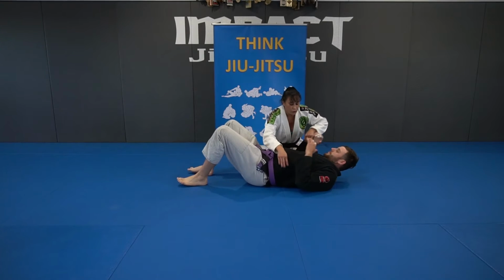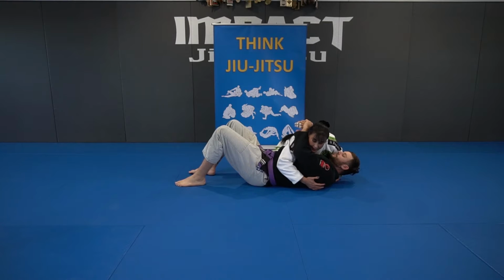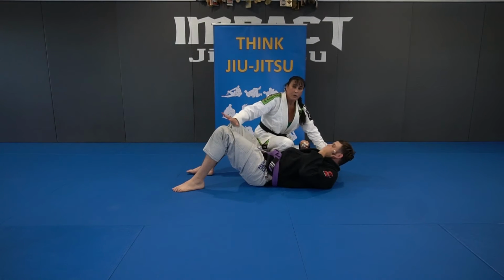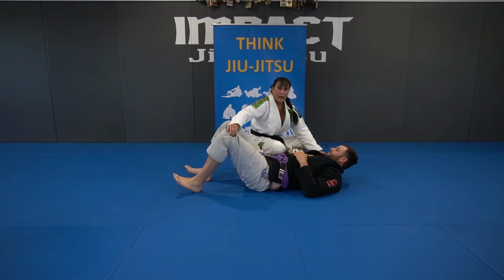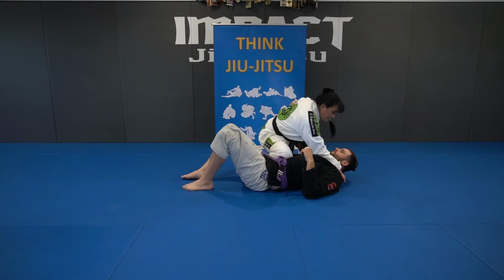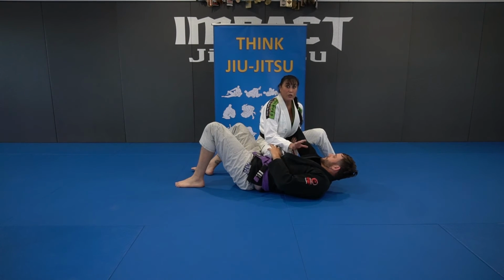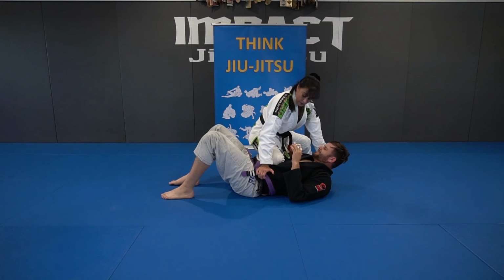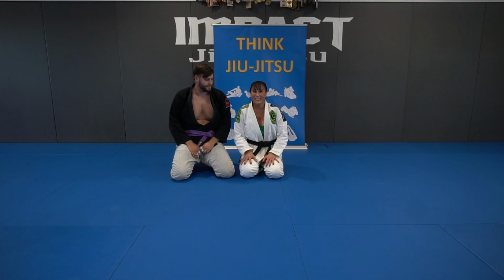99 TECHNIQUES - #52 "Side Transition To KOB"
COMMENT & SHARE:   Professor Daynin Dashefsky teaches "Side Transition to Knee On Belly" with Jordan Hinchman of Impact Jiu-Jitsu in McMinville, OR.

This video is #02 Technique in her "99 TECHNIQUES"